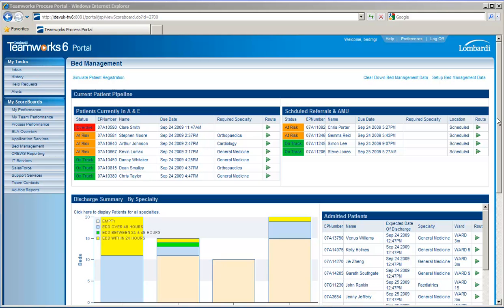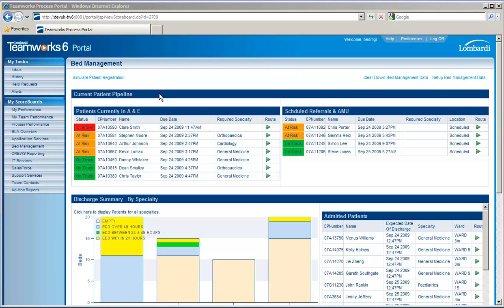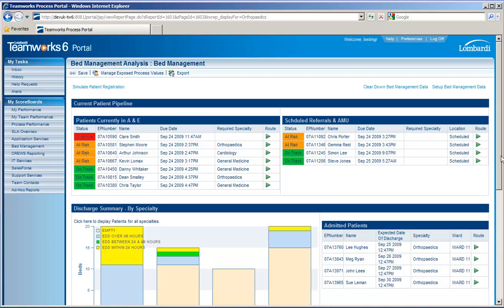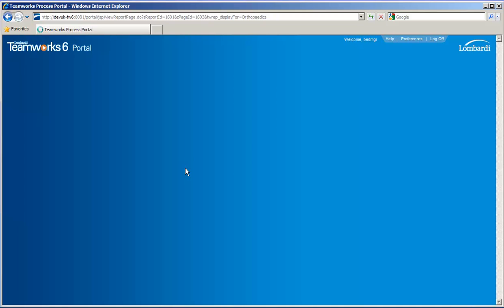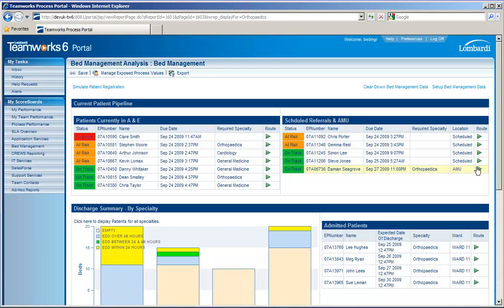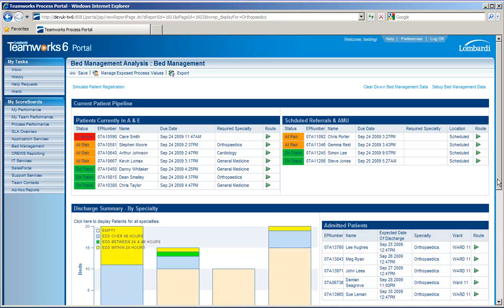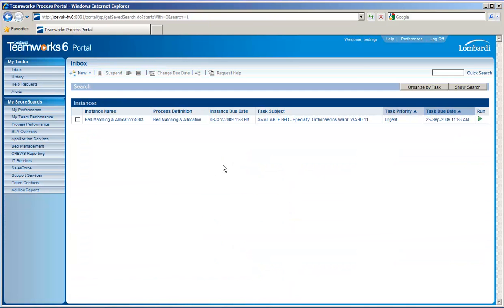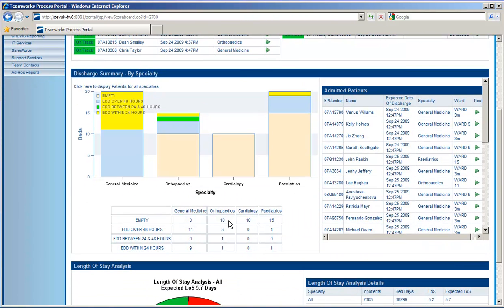NHS Bed Management and Patient Journey Demo